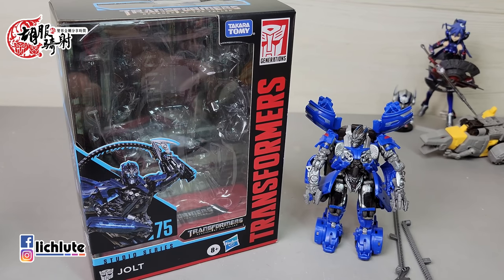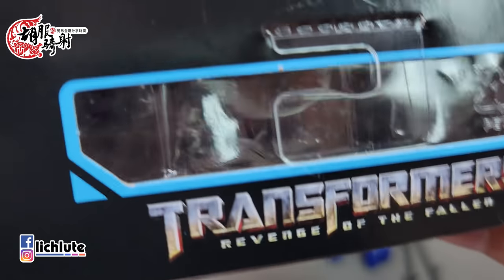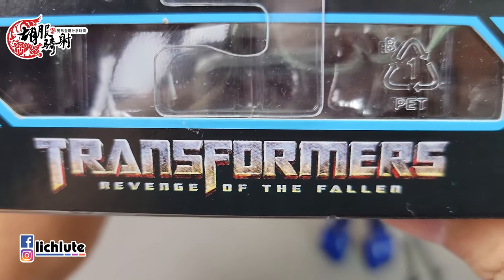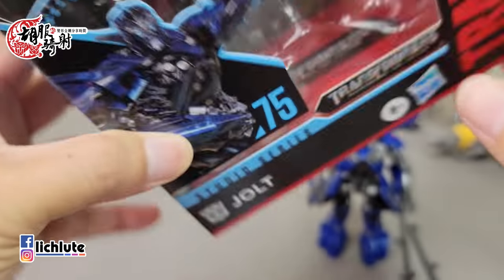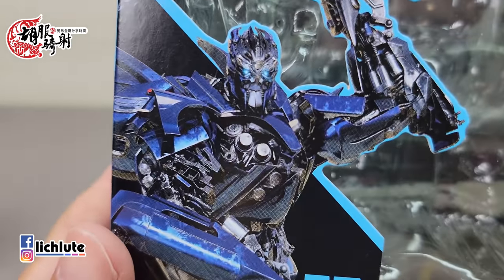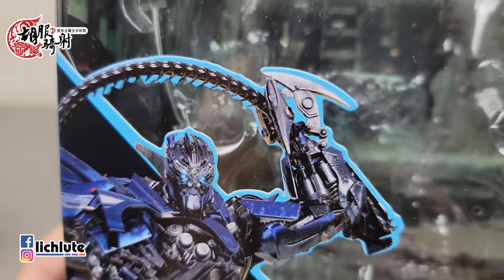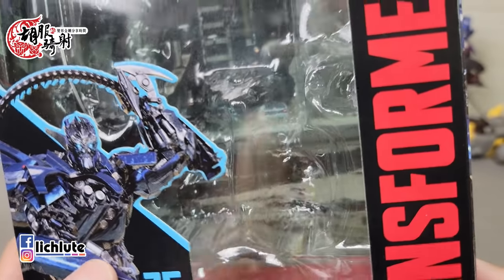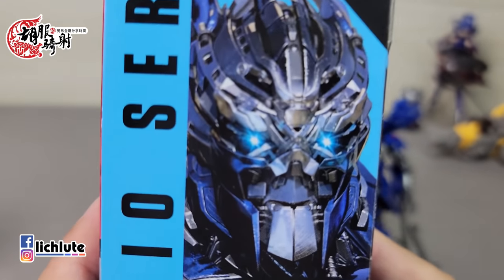胡服騎射的變形金剛分享時間1396集 工作室系列 SS75 搖擺 Transformer Studio Series SS75 ROTF Deluxe Jolt